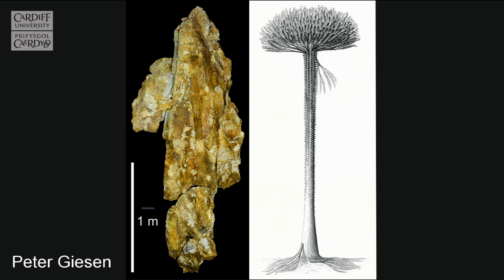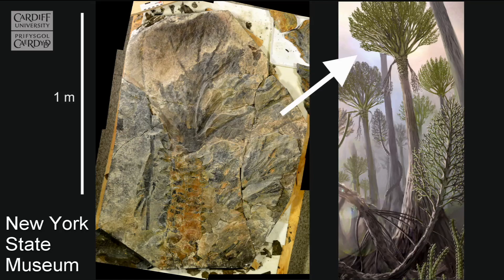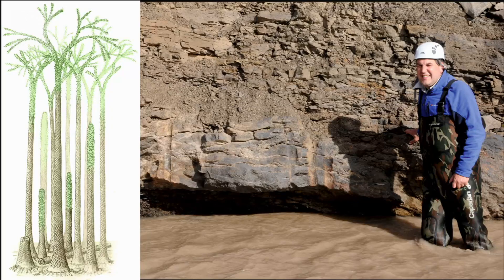CUatLunch - Earth's Earliest Forests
Dr Chris Berry of our School of Earth and Ocean Sciences describes the earliest forests on Earth and how their development paved the way for more complex life on the planet.